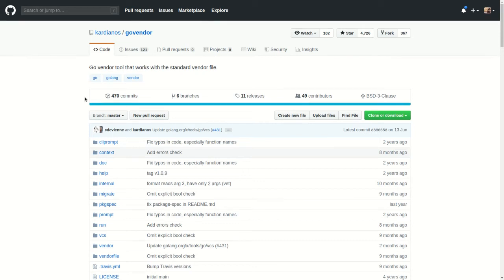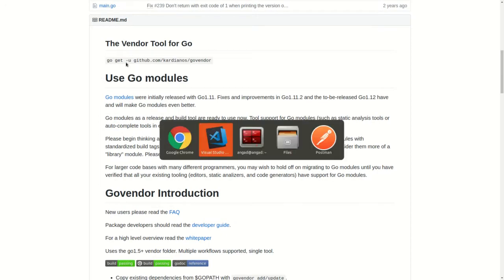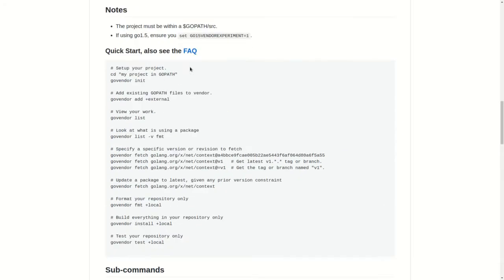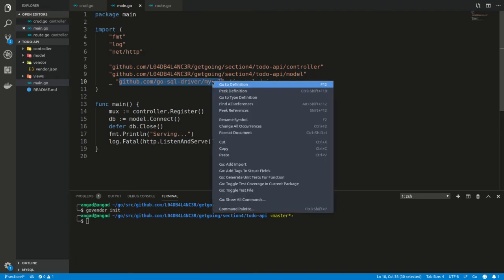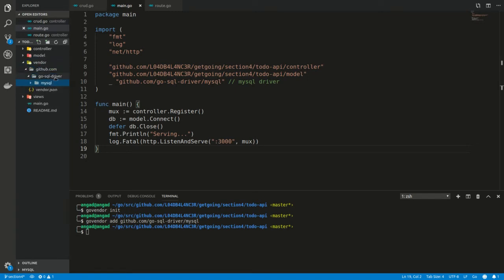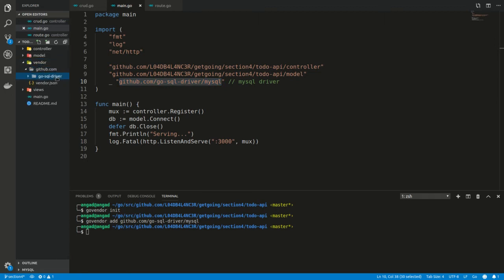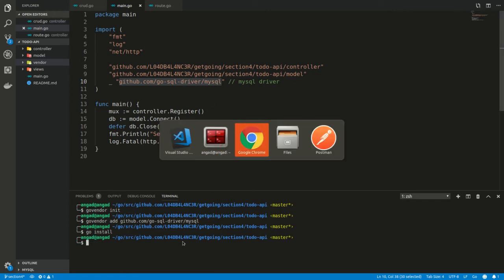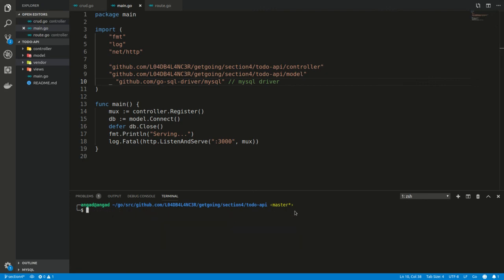Vendoring packages in Go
Vendoring in Golang.